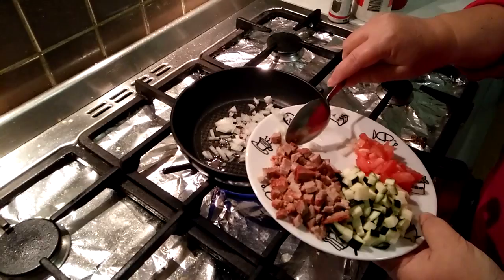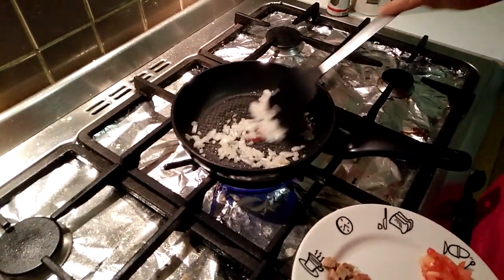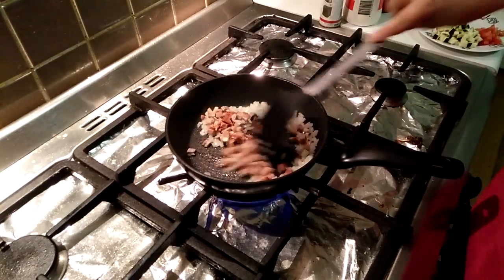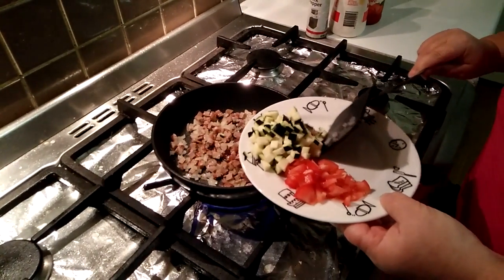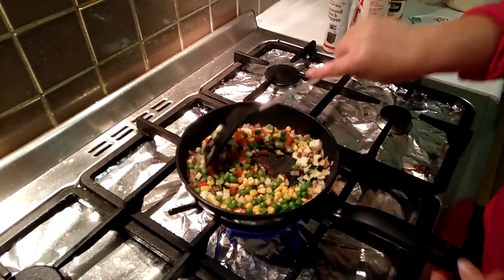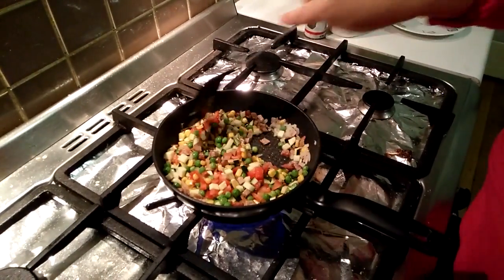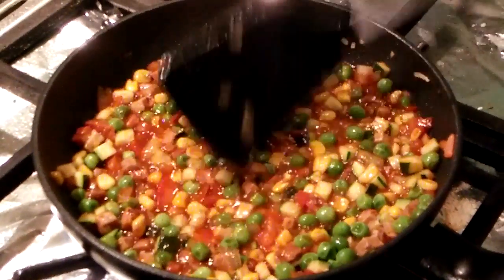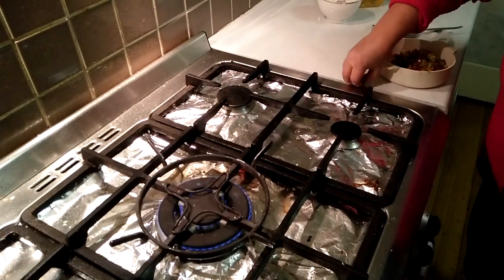Stuffing Egg with veg. ไข่ยัดไส้สูตรดั้งเดิมค่ะ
foods and travel สองตายาย พากิน พาเที่ยว australia